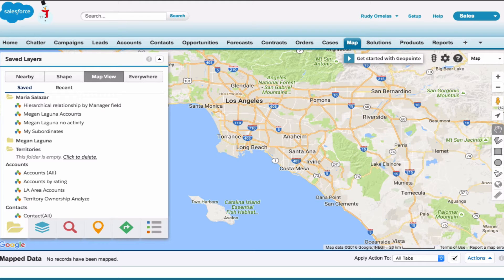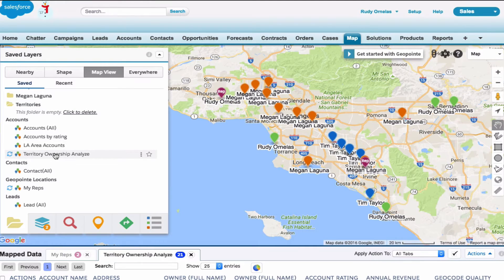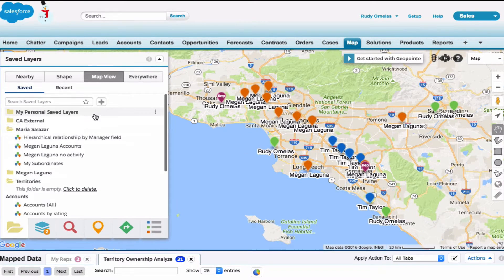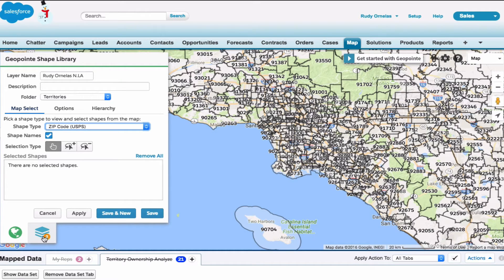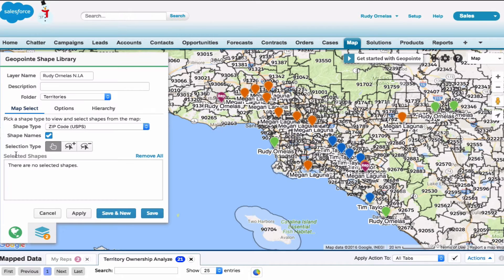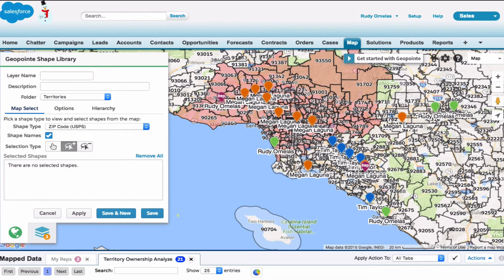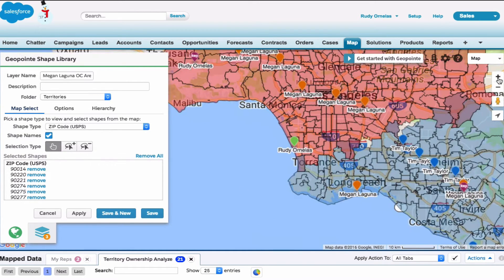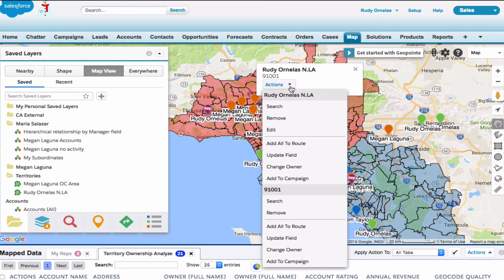Create Territories Based on User's Geographic Location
Analyze users' current territory assignments, then use Geopointe's Visual Editor to add/remove shape boundaries and create official territories based on your analysis.
Using the Geopointe Shape Library, you can utilize predefined boundaries such as states, zip codes, counties, and more.